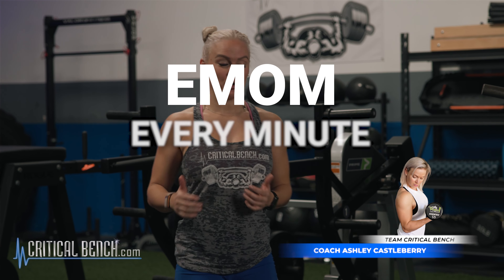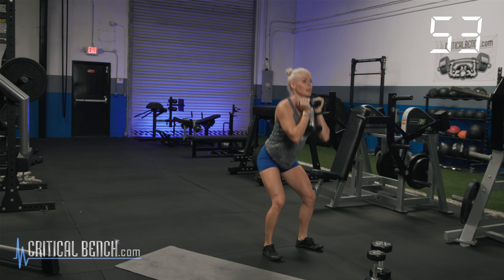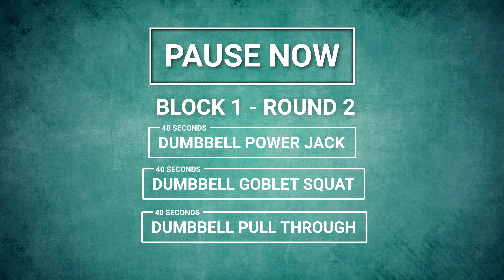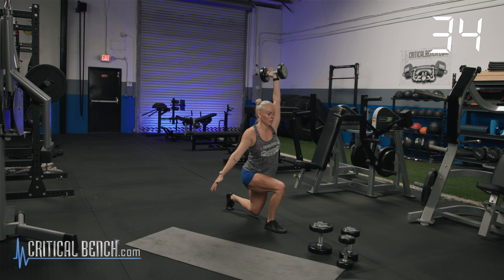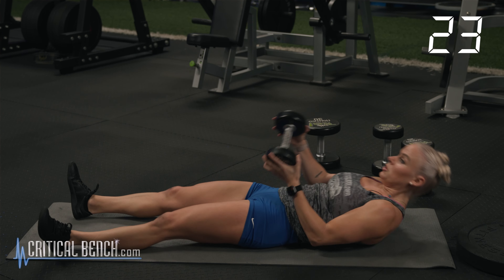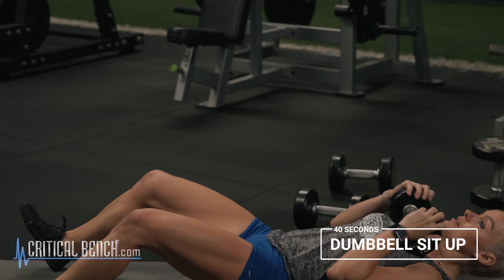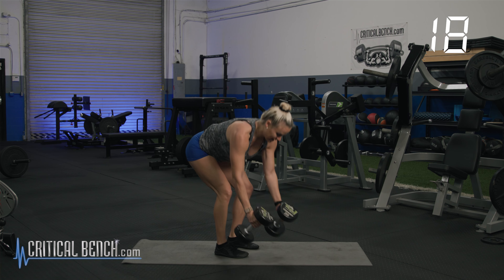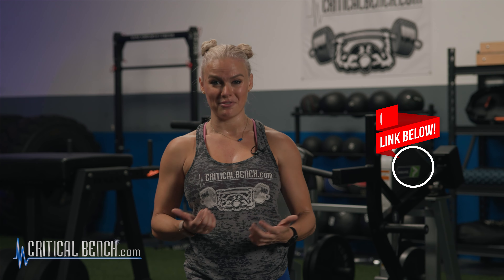Dumbbell ONLY EMOM Follow Along Workout [#10] Kick Your A$$ Workout series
‼️KICK YOU A$$ WORKOUT SERIES‼️

We hope you're ready for Coach Ashleys EMOM follow along workout.

EMOM = Every Minute On the Minute

Doing an exercises at the top of every minute and then resting for the remainder of the minute is a way to introduce progressive overload into your workout and continuously fatigue the muscle on a consistent timeline.

Your resting metabolism remains high, causing you to lose weight long after you end your workout routine. EMOM workouts burn fat, build muscle muscle, and provide a great fat-to-muscle ratio.

3️⃣ Blocks 3️⃣ Exercises 2️⃣ Times Through

⏱Block 1- 40 Seconds Working 20 Seconds Resting⏱
〇 Dumbbell Power Jack
〇 Dumbbell Goblet Squat
〇 Dumbbell Pull Through

⏱Block 2- 40 Seconds Working 20 Seconds Resting⏱
〇 Dumbbell Overhead Reverse Lunge
〇 Dumbbell Goblet Sumo Deadlift
〇 Dumbbell Alternating V- Ups

⏱Block 3⏱
〇 Alternating Dumbbell Snatch
〇 Dumbbell Hip Hinge Low Row
〇 Dumbbell Sit Up

Thank you 🙏 for watching, and Thank you 🙏 for your continued support of The Critical Bench Compound Channel! Please leave us a comment or question, we'd love to hear from you! 💪✊❤️